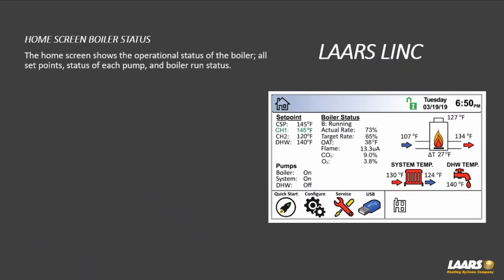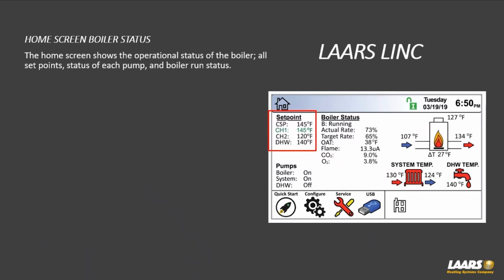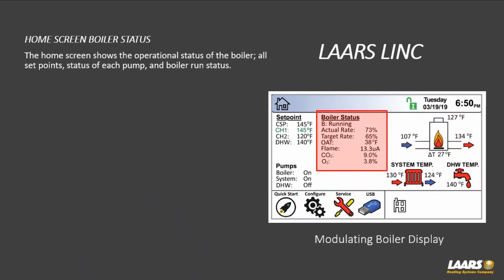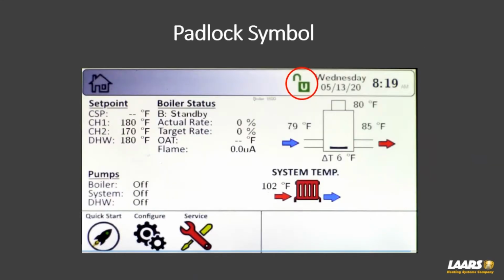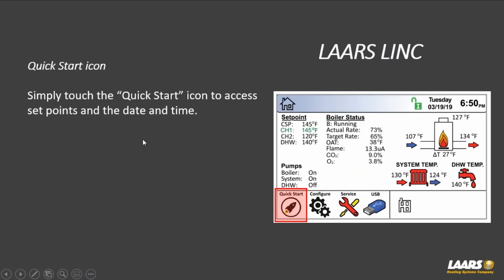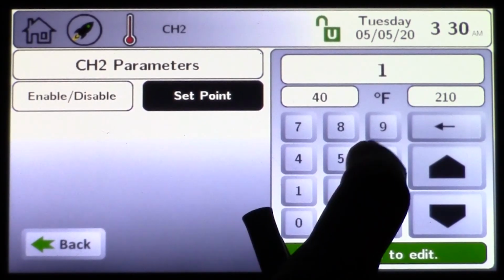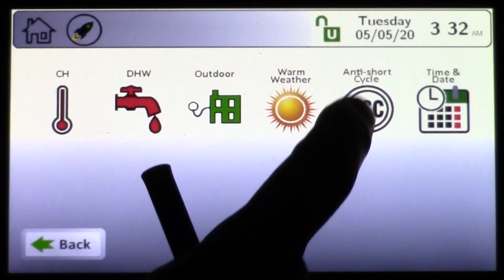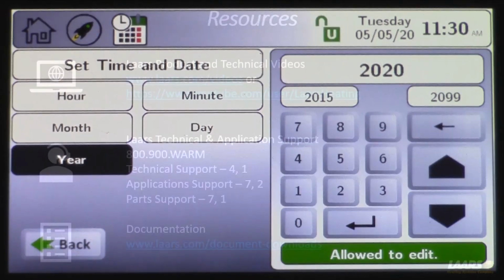Laars Linc Service Training Part 1 - Home, Padlock, Quick Start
Laars Linc Video 1 of 6. The Home Screen, the Padlock feature, and Quick Start.